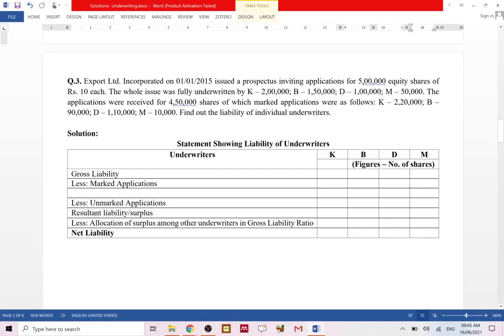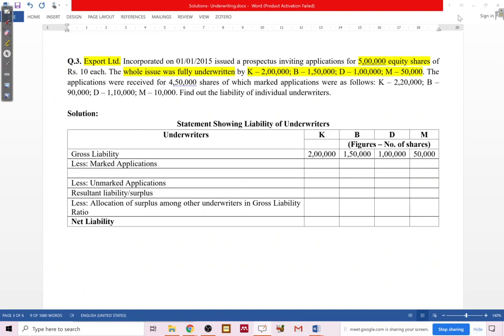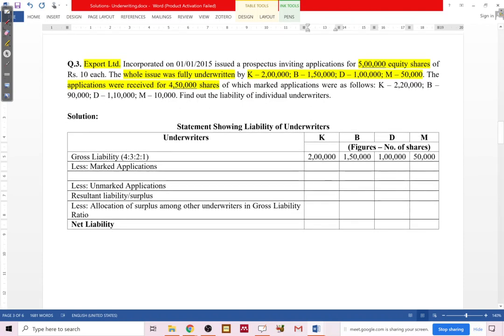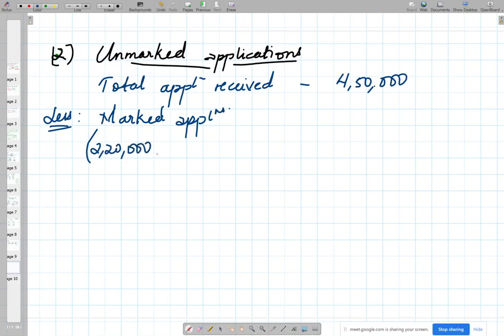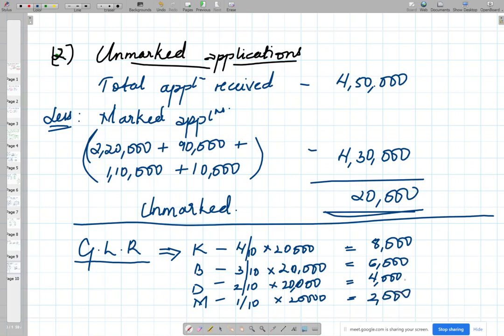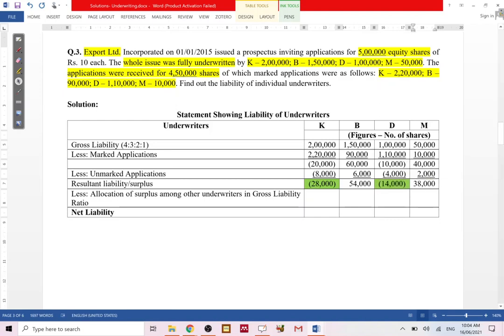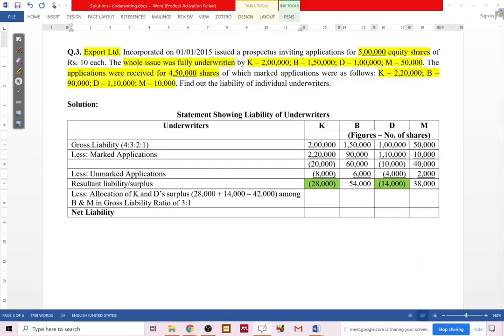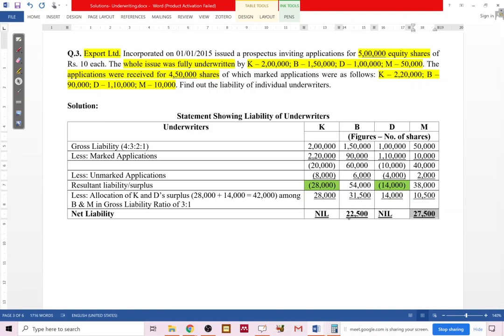03 Problem 3 | Underwriting of Shares